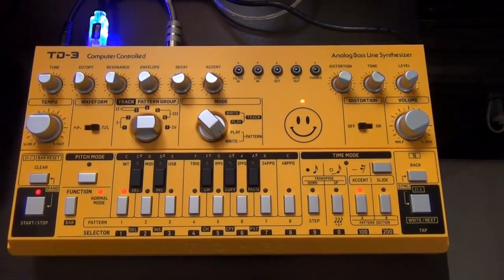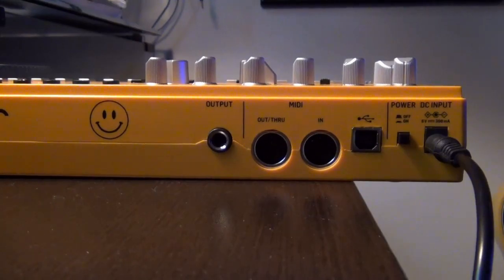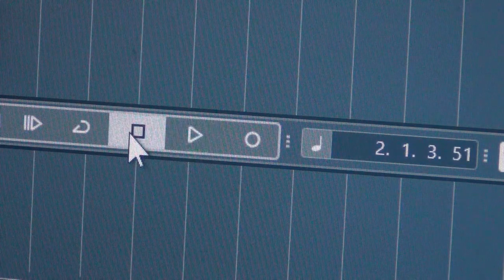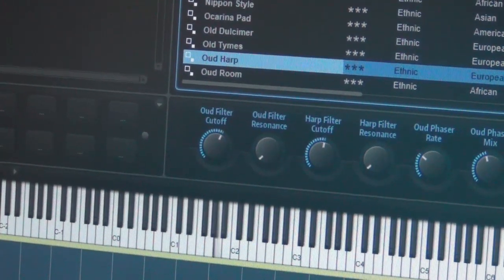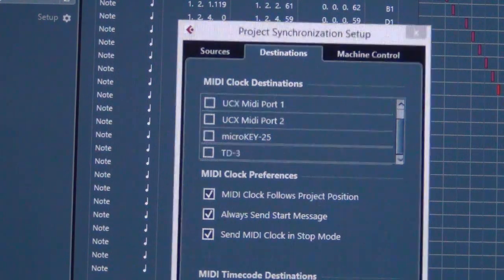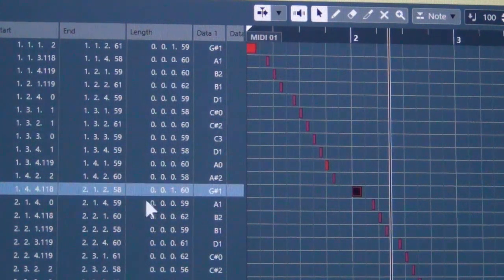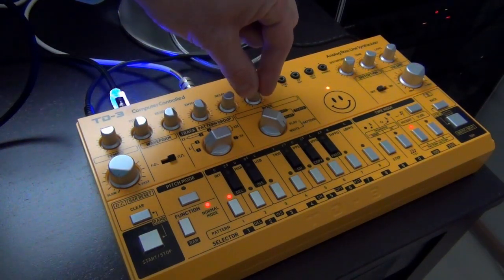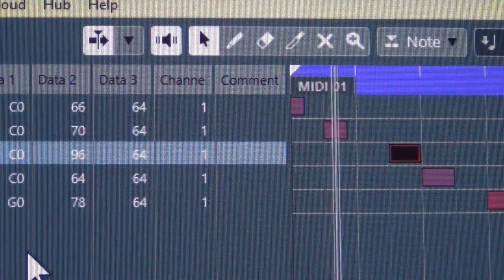How to use the Behringer TD-3 with a DAW/Sequencer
Please READ THE FAQ below before asking questions, thank you!

Behringer's TD-3 is a 2020 clone of Roland's famous TB-303 "Bass Line" monophonic synthesizer from 1982. In this video, I focus on how well the TD-3 interacts with an external DAW/Sequencer.

Before you ask, here is a summary of the comment section's most asked questions:

1. The TD-3's knobs do not send nor receive MIDI data (just like the original). They are purely analogue. You can neither record knob movements (filter etc.) via MIDI to the DAW nor play them back. The successor TD-3-MO allows contolling the filter via MIDI.

2. MIDI via USB is more functional than via the DIN port. It seems accents and slides work fine via USB, but cannot be reproduced when using the DIN port.

3. The USB port is for MIDI data only, it does not work as an audio interface, i.e. you cannot record audio via the USB port.

4. If sending/receiving of MIDI does not work, check that the MIDI channels match. You can cross-check the settings by connecting the TD-3 to Behringer's Synthtribe software.